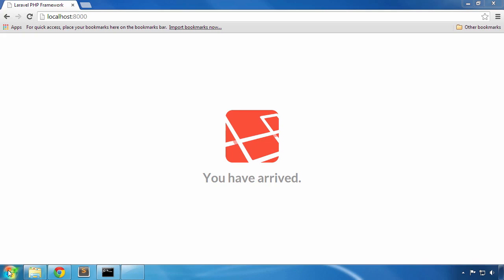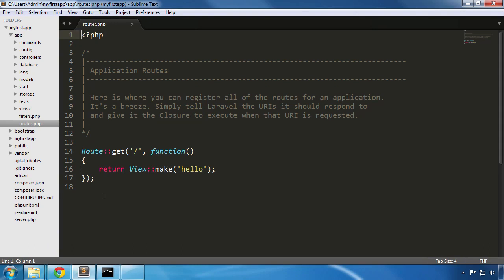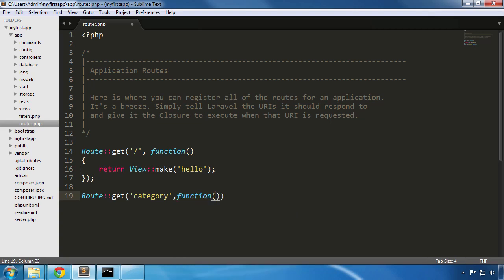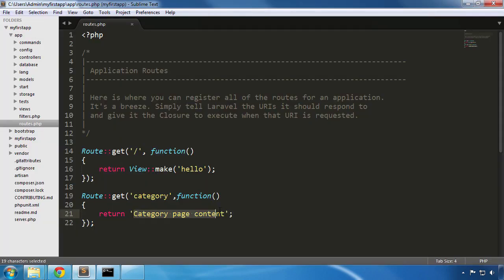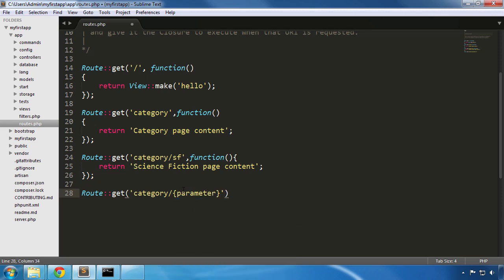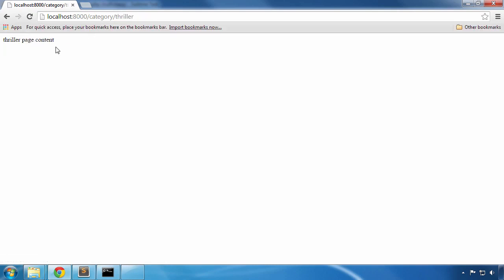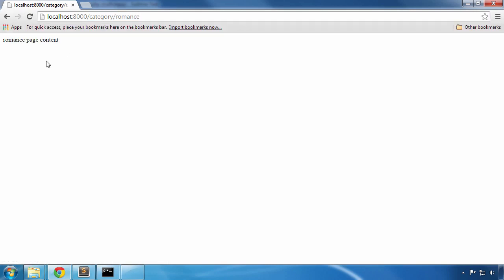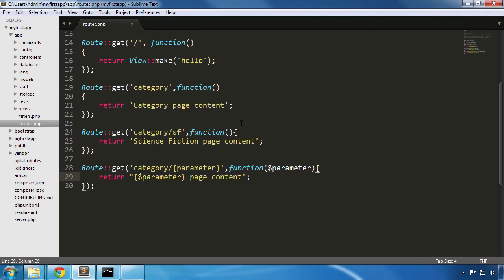Laraval Tutorial | Routing